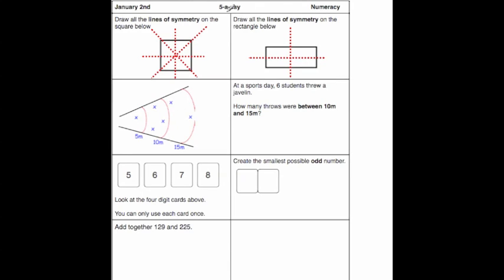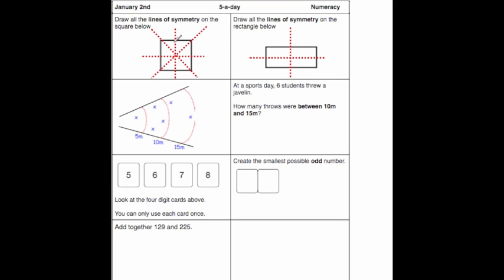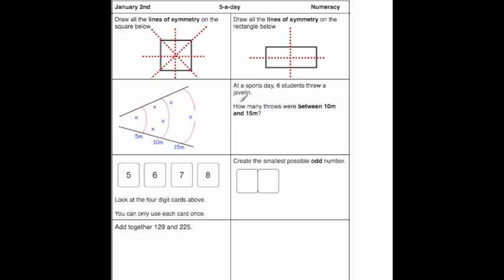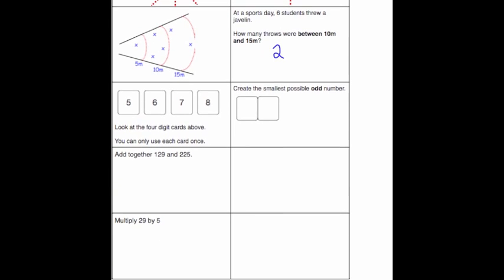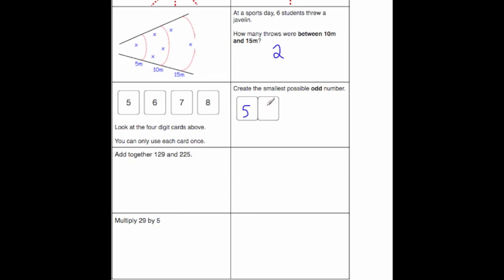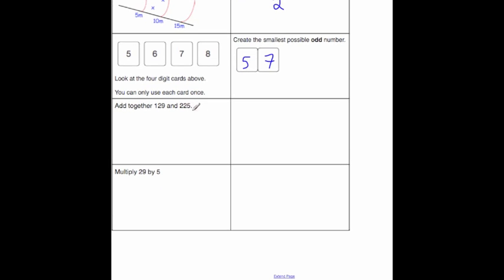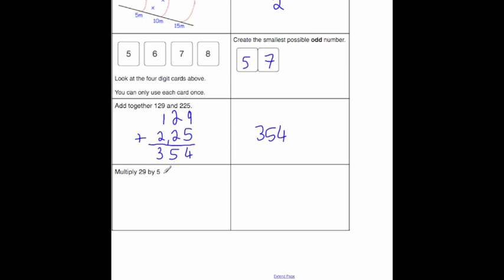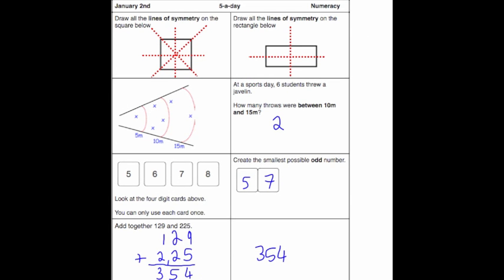Corbettmaths 5-a-day Numeracy - January 2